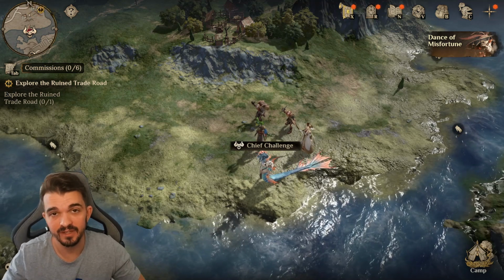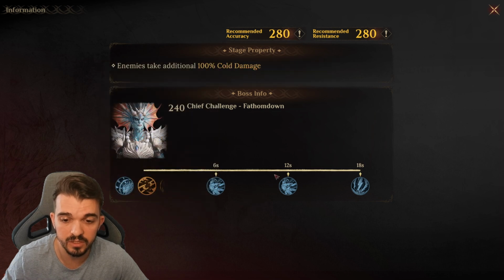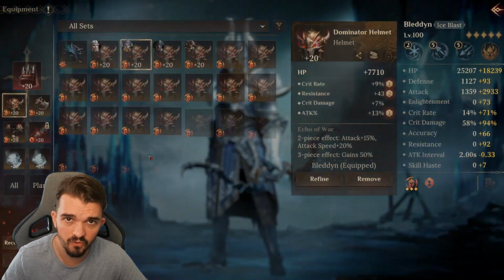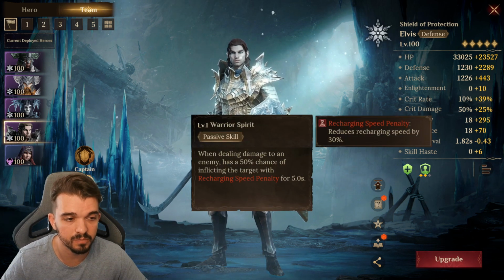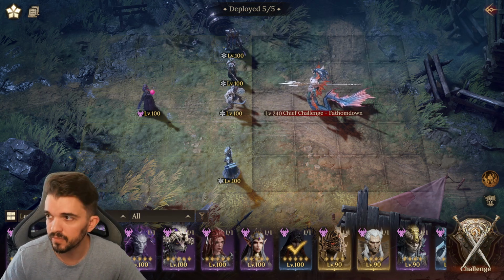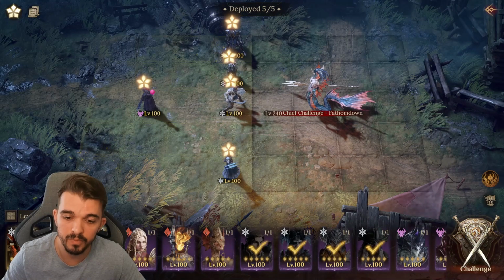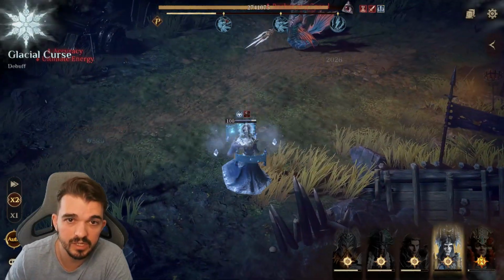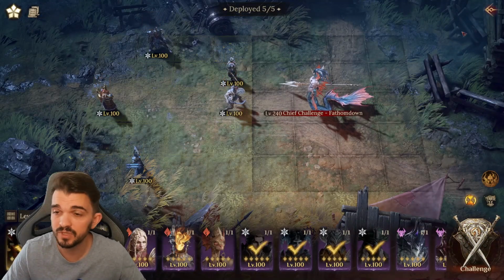F2P Ice Team Made It Easy For Chief Challenge Season 4 - Dragonheir Silent Gods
In this video we are having a look at 2 ice teams to achieve 22M on Chief Challenge Fathomdown.

Nuverse Pte. Ltd. Dragonheir: Silent Gods is an open-world high-fantasy RPG that puts you in control of over 200 heroes. Now, you can experience new D&D-related content featuring fresh characters, enemies, dice, plotlines, and dungeons in Dragonheir!

Setup
💿BenQ GW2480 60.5 cm (23.8 inch) LED Monitor
💿VIVO Single Monitor Arm Desk Arm
💿KOORUI 24 Inch FHD Monitor
💿Elgato Facecam - 1080p60 Full HD Webcam
💿SteelSeries Arctis Nova
💿Logitech G502 LIGHTSPEED Wireless Gaming Mouse